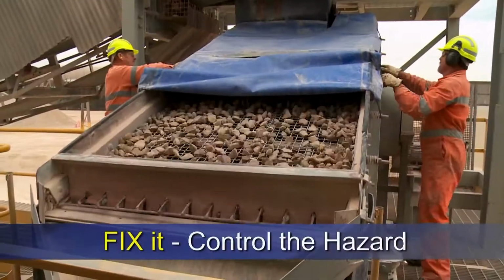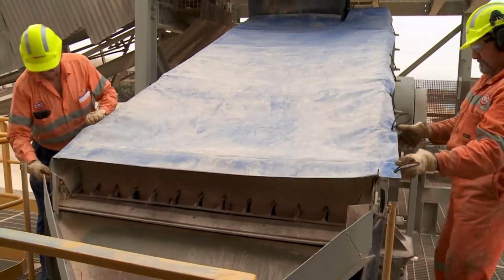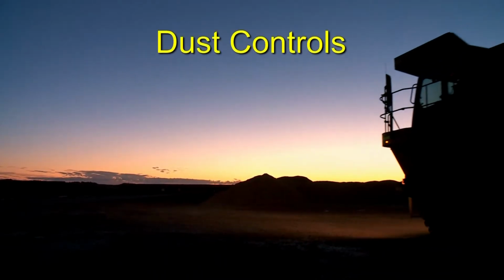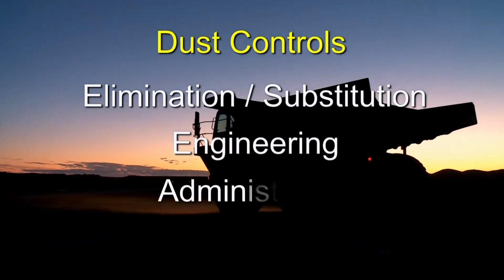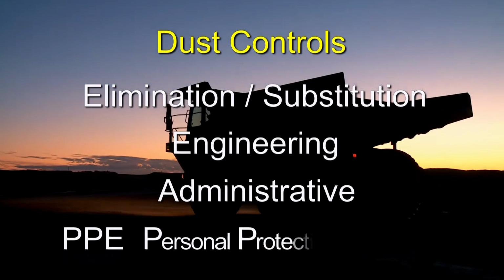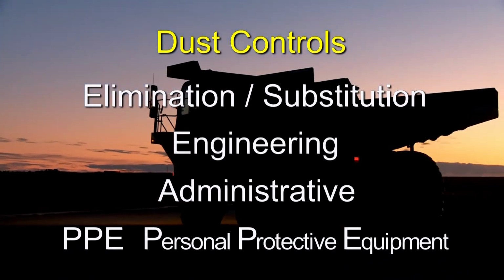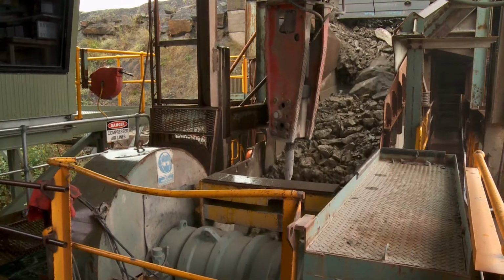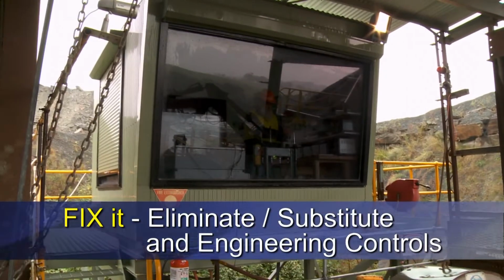SAFE Toolbox series dvd - compilation video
Help keep mining and quarrying workers safe.

SAFE Toolbox series: 5 videos on 1 dvd.

The SAFE Toolbox series dvd, incorporating the SAFE "Hazard Control" process, has been produced to help mining, quarrying and mineral resources processing workers, easily identify, assess and control hazards, making the workplace safer for everyone.

Available for the South Australian Industry for free from MAQOHSC web site.

The SAFE Toolbox dvd series was produced for South Australia's mining and quarrying industry at no cost to the industry (available at MAQOHSC web site). The SAFE Toolboc dvd series along with the multi award winning original SAFE series, is now available for purchase by everyone else (all other Australian states and international) from our web sites

SAFE Toolbox series:
5 Videos on 1 dvd / 4 major hazards and Risk Assessment:
• SAFE Access and Egress (6mins)
• SAFE Dust (6mins)
• SAFE Noise (6mins)
• SAFE Haul Roads and Traffic Management (7mins)
• SAFE Risk Assessment (4mins)

The SAFE process involves 4 simple steps:
1. See it - Identify the hazard
2. Assess it - Calculate the risk
3. Fix it - Control the hazard
4. Evaluate it - Check the controls work.

PRODUCED BY MAV MEDIA AND MAQOHSC
MAV Media is a nationally accredited, multi-award winning, multi-media content creator. With 50 major awards in 20 years, we produce documentaries and OH&S, Induction and Training videos for the mining, quarrying and mineral resources processing industry that help keep people safe.

MAQOHSC (Mining and Quarrying OH&S Committee, SA): South Australia's peak advisory body. Established under the South Australian OHS&W Act (1986). The committee's mandate is to promote OH&S and prevent injury and disease within SA's mining and quarrying industry.